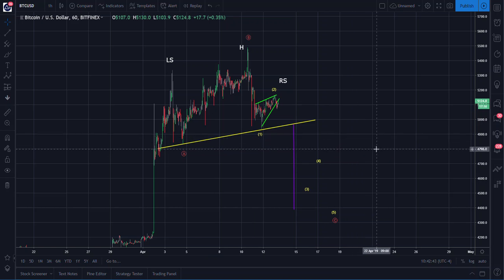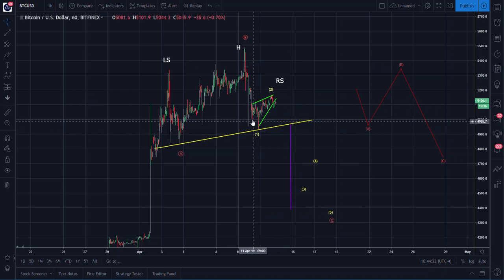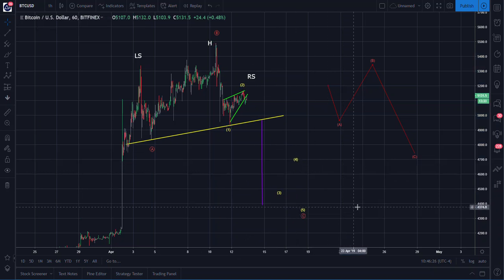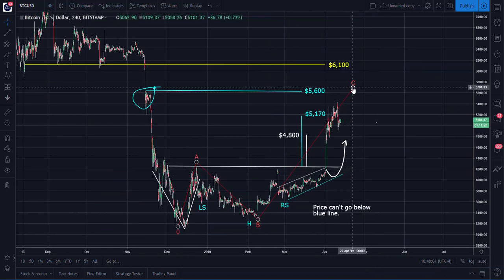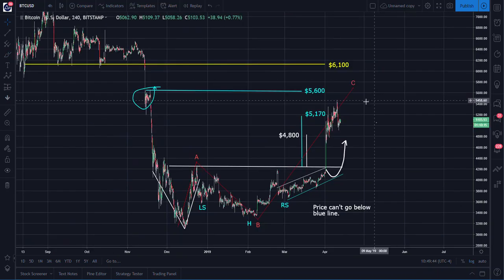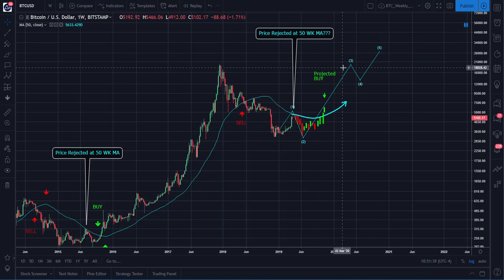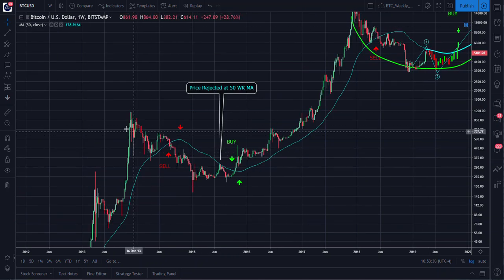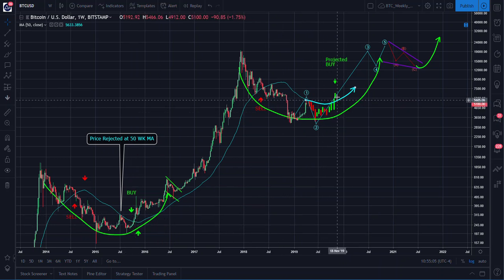Bitcoin (BTC) Morning Update: ABC Primary vs Impulse Alternate